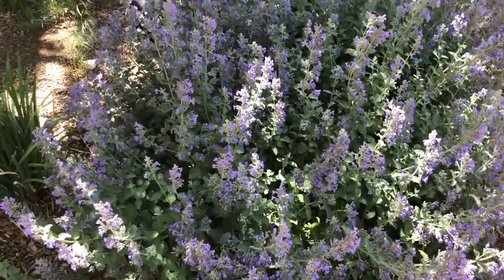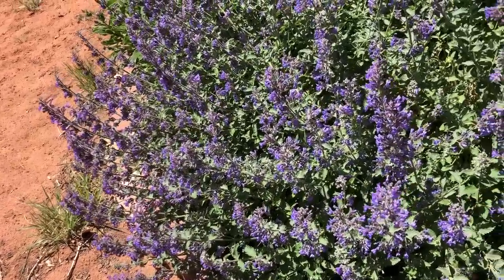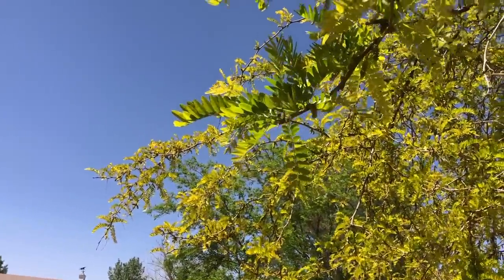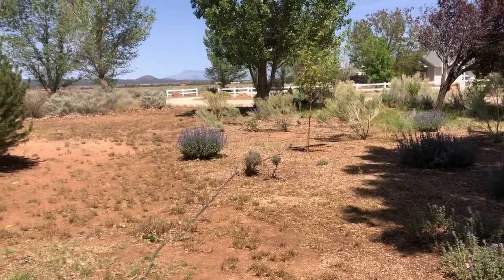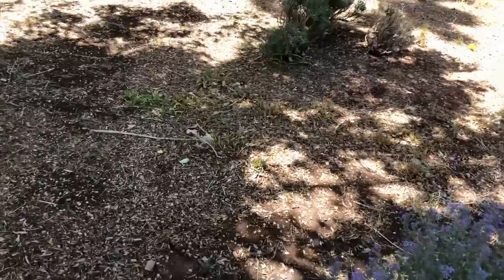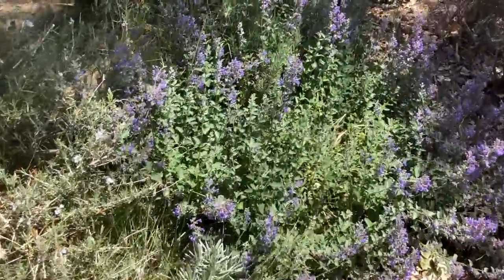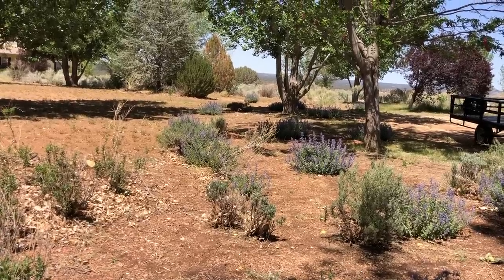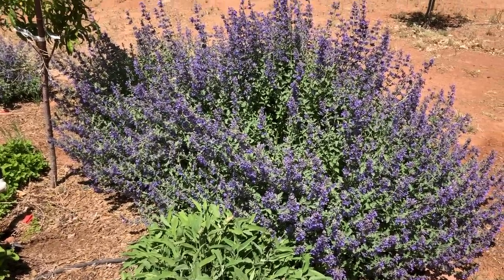MicroMoment: Why I Love Catmint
Of all the dozens of herbs we planted on our property when we first moved here ten years ago, this one and one other have been the most hardy and prolific.  Although it attracts cat who love to bed down in the middle of the clusters, it is nevertheless a beautiful addition to our property.